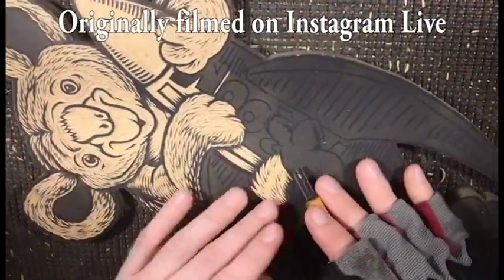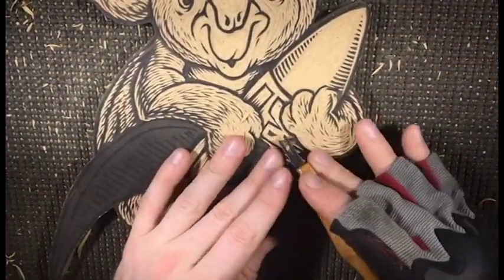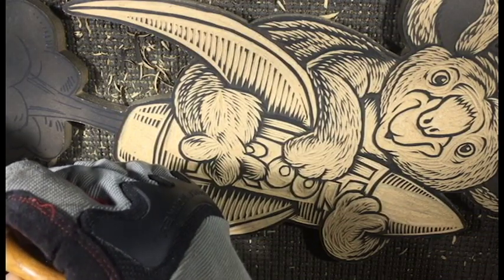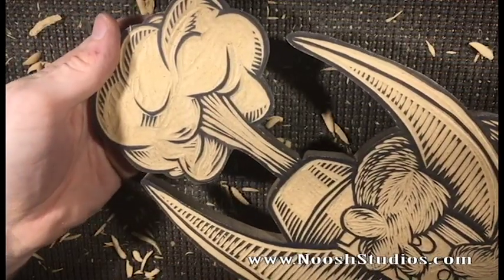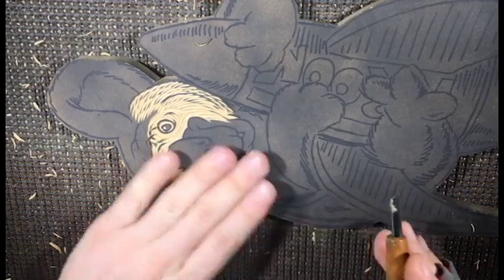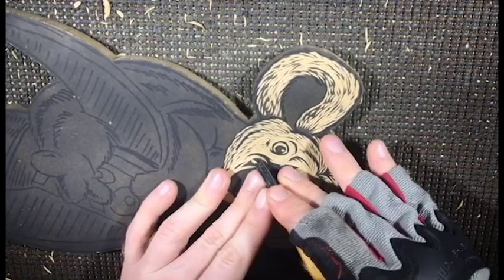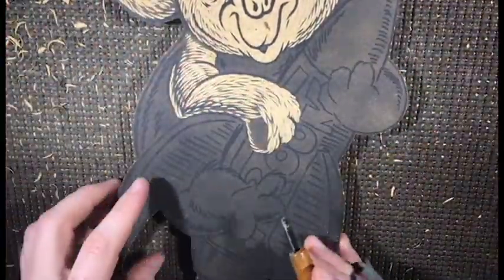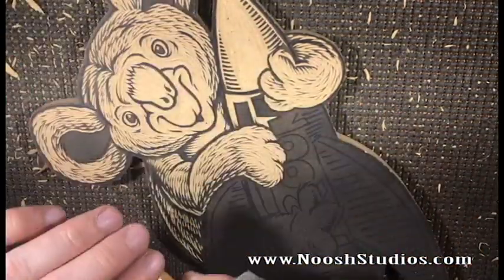Koala Vroom carving video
Watch at Chris Noosh! Neuenschwander carves out an out of this world Koala riding a Vroom rocket! Conversation about technique and answering viewers questions on Instagram live.